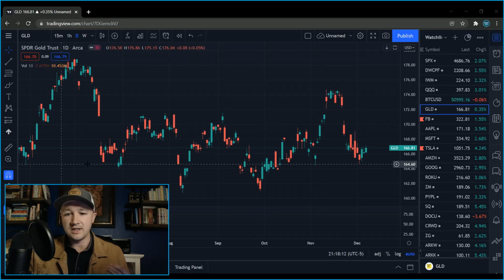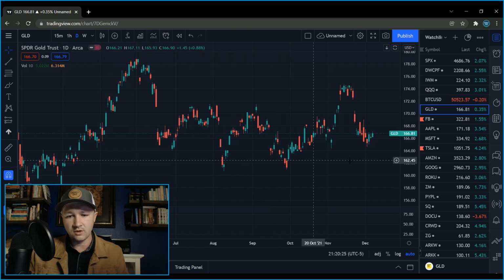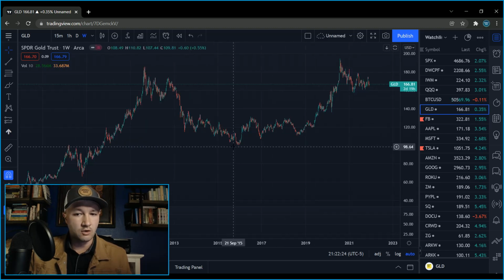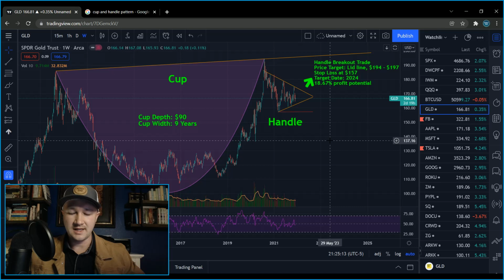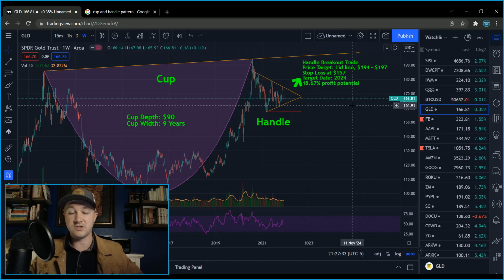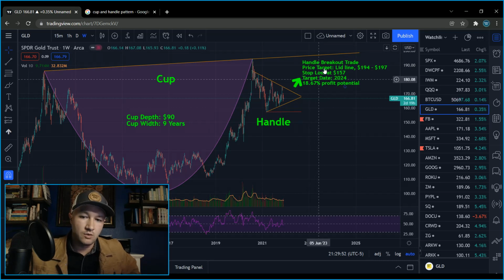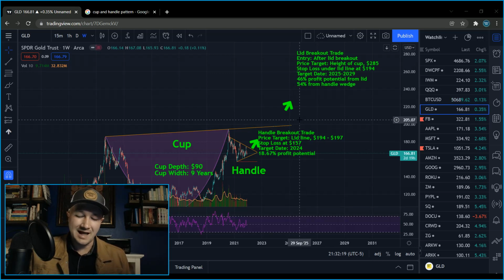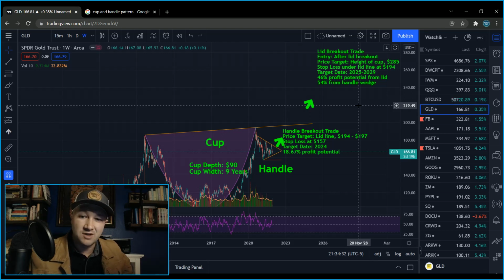The Biggest Chart Pattern I’ve Ever Measured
Investors are flocking to gold as an inflation hedge and safety net in 2022, and the price is sky rocketing. This is a gold price analysis and price prediction based on technical analysis chart patterns that I made in December 2021, and so far it has been pretty spot on.

Thanks,

Unknown Market Wizards
New Market Wizards
Hedge Fund Market Wizards
Ray Dalio's Principles

*What I'm Reading Now*
The Intelligent Investor
Charting And Technical Analysis